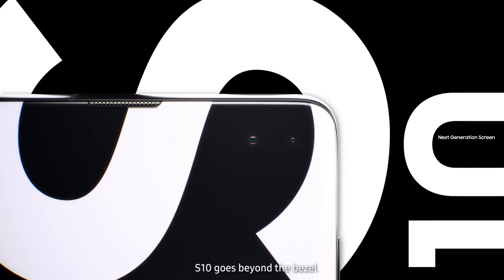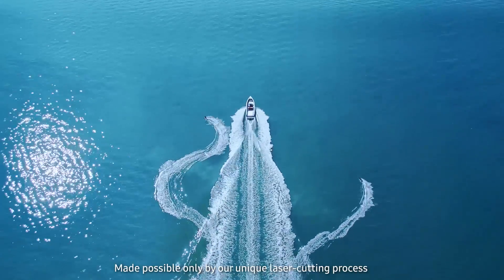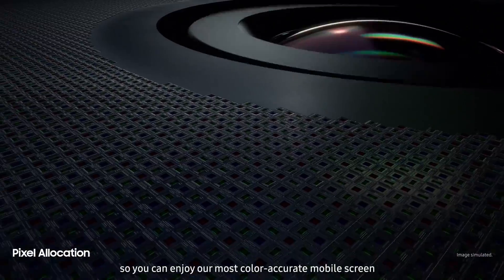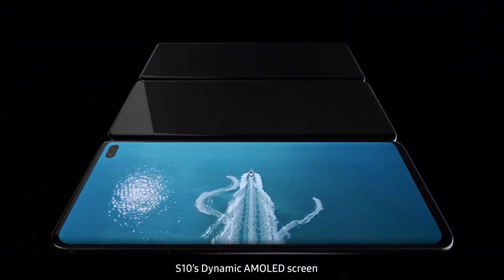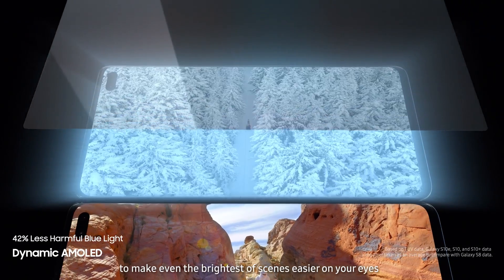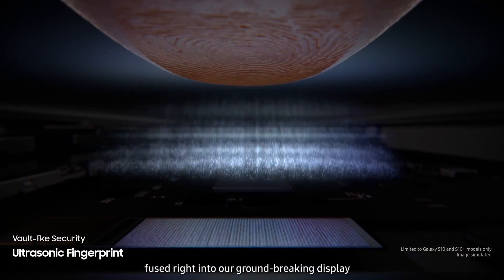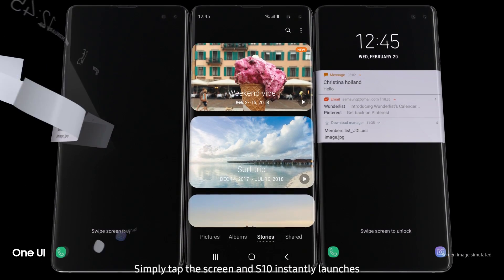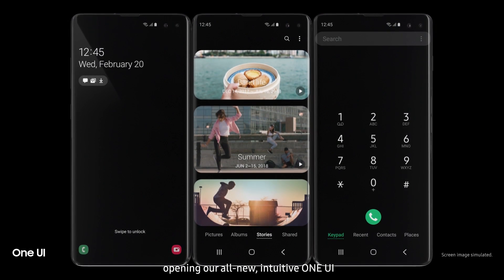Galaxy S10: Next Generation Screen & Security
[Next Generation Screen]
Galaxy S10 defies the barriers of screen technology with its Cinematic Infinity Display. It covers the full front of the phone - from top to bottom and from side to side, giving you the first truly uninterrupted HDR10+ viewing experience.

[Next Generation Security]
The future of smartphone security is fused right into S10’s display. Ultrasonic technology and machine learning work together to instantly capture the unique 3D characteristics of your fingerprint, for vault-like security only you can unlock.